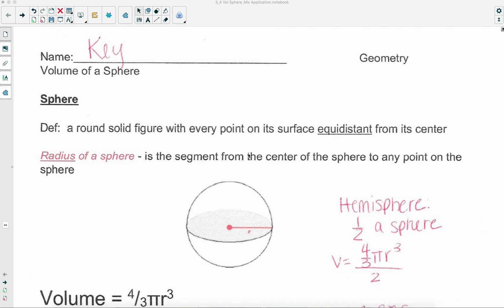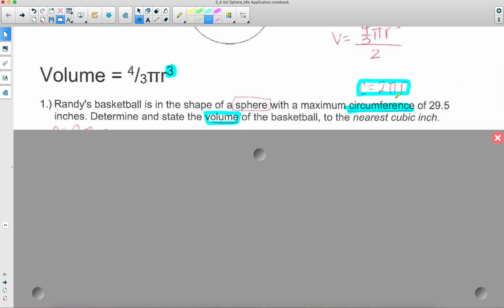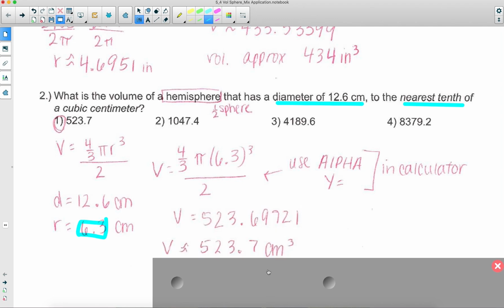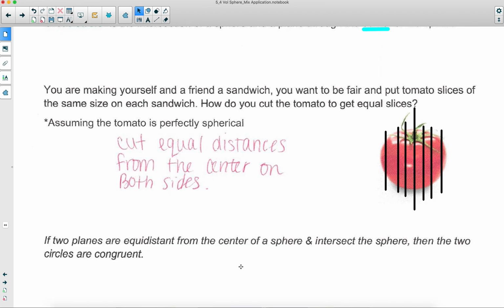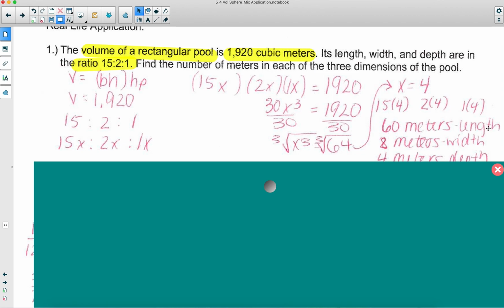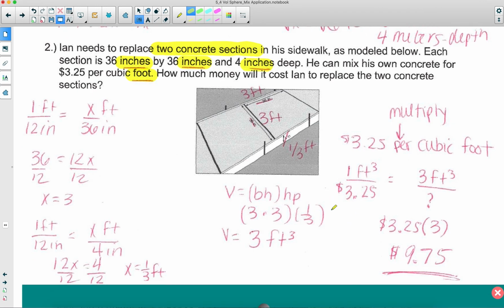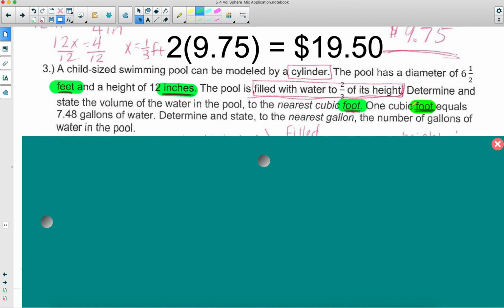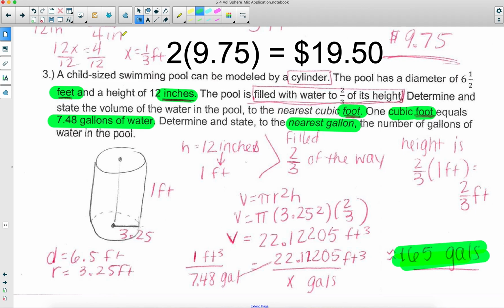5 4 Volume of Sphere & Real World Application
This lesson discusses the volume of a sphere as well as real world application questions involving volume.